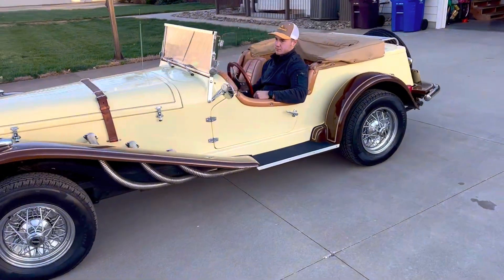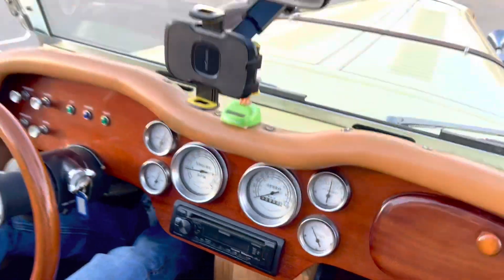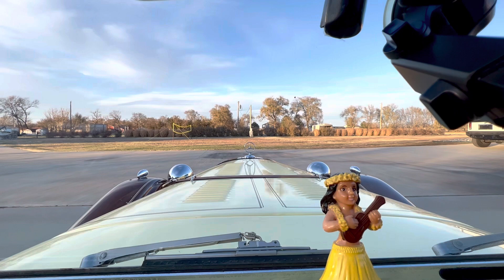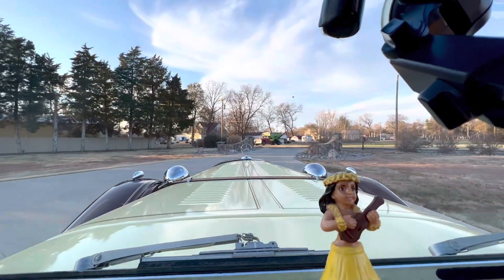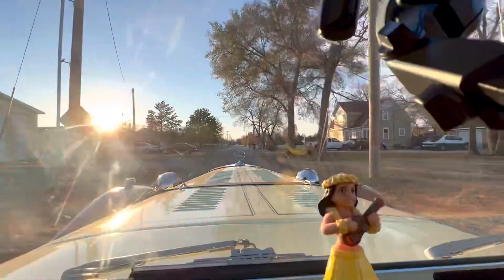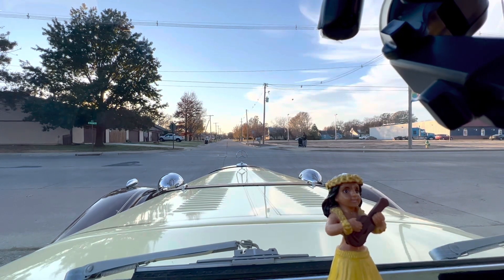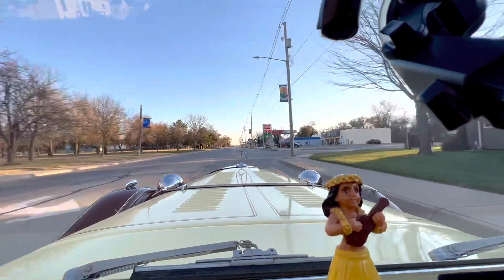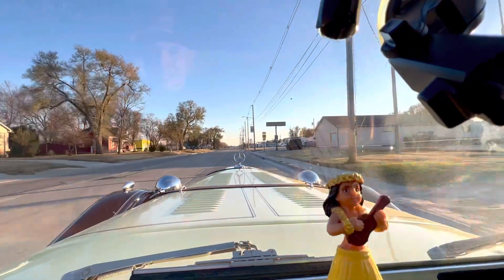Mercedes Gazelle Driving